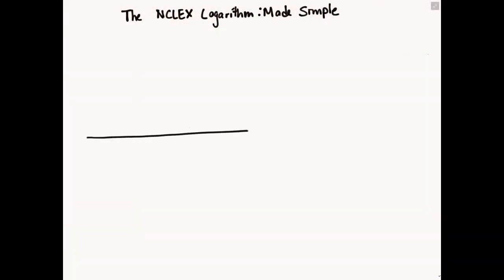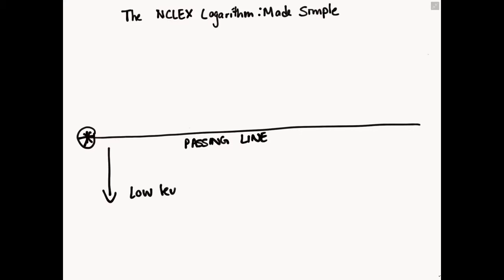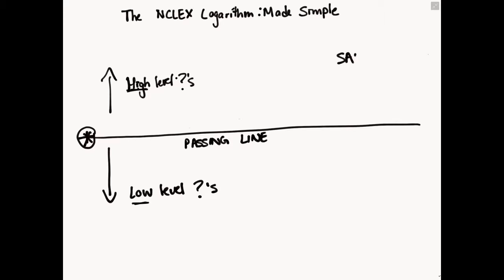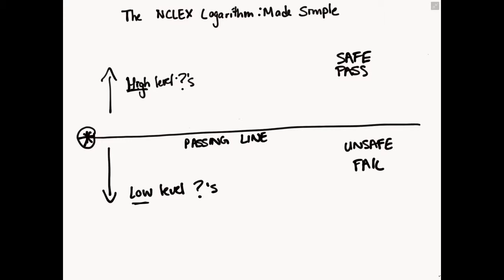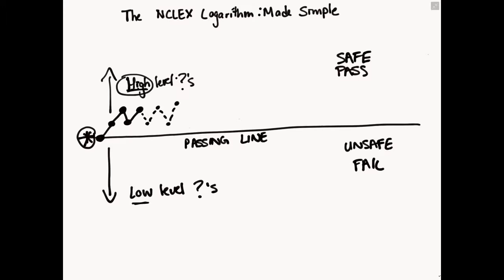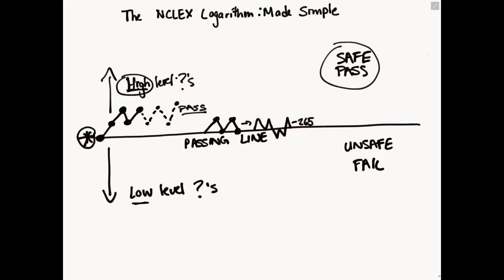The NCLEX Logarithm Made Simple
In the Know with N-Powerment Nursing - The NCLEX Logarithm Made Simple
We make it simple. N-Powerment Nursing involves numerous approaches to learning. It focuses not only on content, but places equal importance on the psychosocial challenges surrounding completion of registration exams.

Rock your nursing registration exam with N-Powerment Nursing. A full NCLEX/ CPNRE prep program.